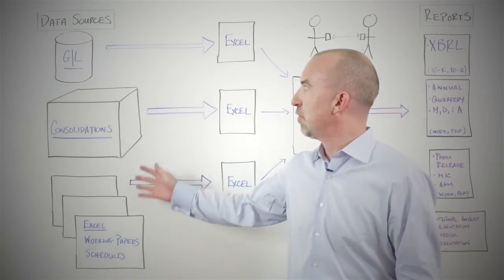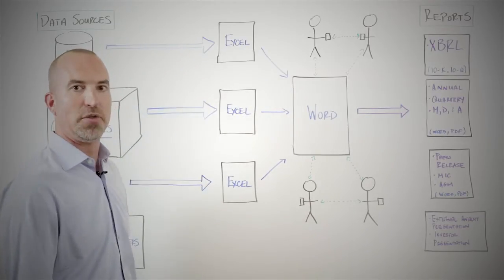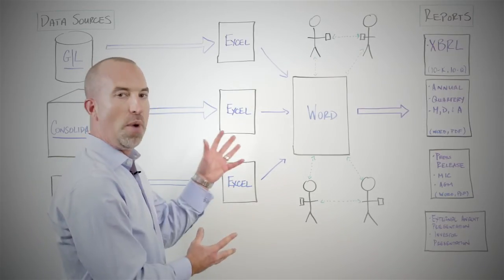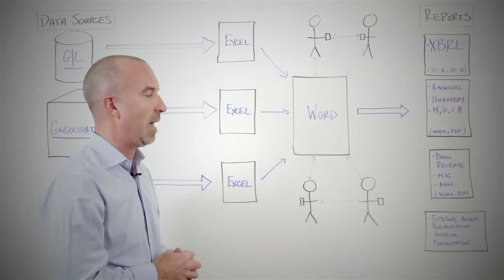Strat Chat - Disclosure Management 101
Every public company practices disclosure management, the question is whether they've formalized the process or not. This is often the factor which determines a filing's success - not to mention, whether its creation is pain-free.

In this Strat Chat, Kevin Beckberger gives an overview of disclosure management processes common to all companies, from updates to corporate data sources to the final submission of a document.